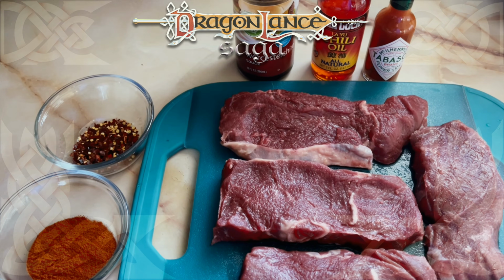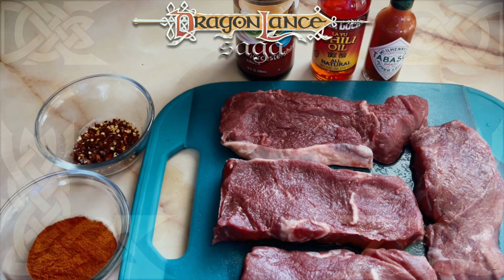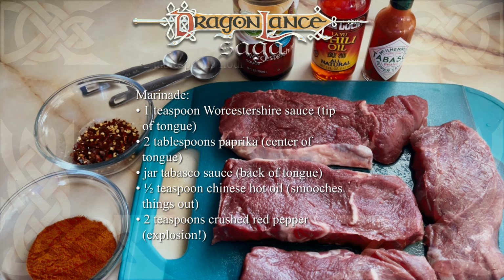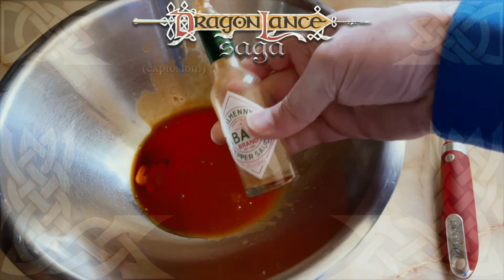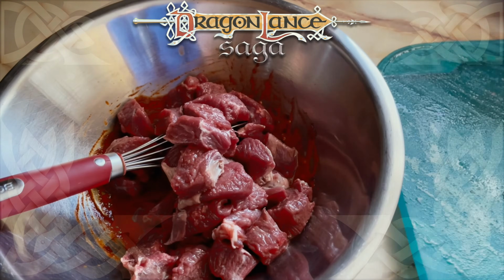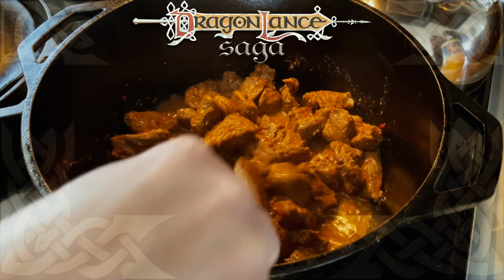Fizban's Fireball Chili - Recipes | DragonLance Saga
Join me as I make Fizban's Fireball Chili - From Tika’s Cookbook for the first time! This is a recipe from Leaves from the Inn of the Last Home sourcebook, originally released in 1987. The recipes are compiled by Tika Waylan Majere. You can buy Leaves from the Inn of the Last Home

From Tika’s Cookbook
Fizban's Fireball Chili

"I have a really wonderful spell - Fireball. Now. if I
can, just remember how it goes” - Filban

Tasslehoff Burrfoot supplied us with yhis recipe
and the story of how it came about. It seems that
he and the befuddled old wizard were traveling
from Huma's tomb to the Council of Whitestone
when they ran out of provisions. After several
hungry days of watching Fizban attempt to conjure
up something ("Hamsandwichi! Did that
work? No, well…”), they came upon a cow
grazing in a field of peppers. As the two later explained
to the irate farmer, Fizban mistook the
cow for the Queen of Darkness and blasted her.

When the mistake was discovered ("Bless my
hat. It really was a cow!"), Tas declared it best yo
eat the evidence. ("Sinful to let it go to waste.")

"The Queen can cake any form, you know,”
Fizban was heard to cry as the village conscable
hauled him away.

This is a recipe about which it must be said, "If
you can't stand the heat , stay out of the line of
fire." Not to be confused with chili made with
beans and hamburger, this is a meat entree for
those whose tongue, esophagus, stomach, and
intestines are truly prepared for combat.

I pound beef
2 tablespoons flour

Marinade:
1 teaspoon Worcestershire sauce (tip
of tongue)
2 tablespoons paprika (center of
tongue)
jar tabasco sauce (back of tongue)
½ teaspoon chinese hot oil (smooches
things out)
2 teaspoons crushed red pepper
(explosion!)

Prepare marinade; mix thoroughly. The effect
of the marinade, for those brave enough to taste
test it, should be a sensation of heat running
along the tongue, culminating in an explosion at
the back of the throat. If the sensations seem uneven,
feel free to balance chem.

Trim fat from beef and save. Cube beef into 1-inch
squares; marinade in sauce 8 hours to 2 days
in refrigerator. The longer the beef is marinated,
the more shredded it will become upon cooking.
If you wish the beef to remain cubed, marinate
less than 24 hours; overnight is sufficient.
After meat has marinated, place it and marinade
in pot or dutch oven over low heat for 2
hours. Stir occasionally co keep meat from sticking
to bottom.

Rend fat to liquid in frying pan over low heat to
use in a roux. If beef is too lean co produce 2 tablespoons
of liquid fat, bacon grease or lard may
be used instead; mix thoroughly with 2 tablespoons
of flour.

After meat has stewed sufficiently, remove I
cup of liquid from pot. Add liquid slowly to roux,
blending thoroughly with whisk. Pour thickened
sauce back in with meat and remaining juices;
blend. This method will tend to shred meat
more. Transfer to serving bowl.

Alternate sauce preparation: Strain all juices from
meat. Slowly add juices to roux, blending thoroughly
with whisk. Place meat in serving dish,
and pour thickened juices over the cop.

Each helping of meat should be served with a
wedge of fresh lime to be squeezed over the meat
mixture and a large dollop of sour cream to aide
in the recovery of the tongue. A piece of bread,
especially fried flat bread, may also help to cut
the taste.